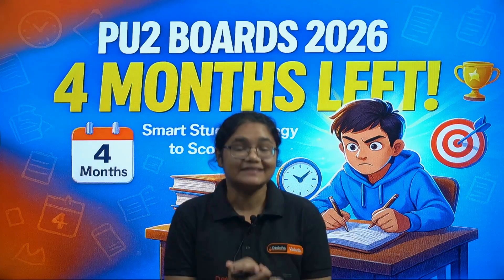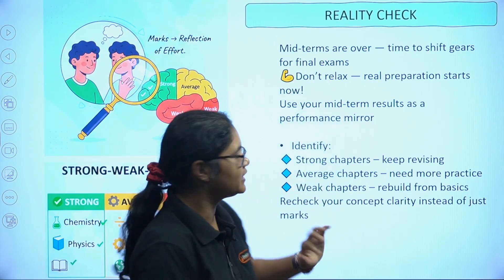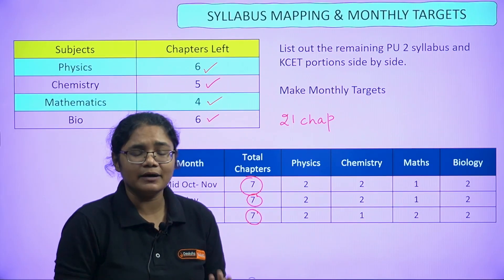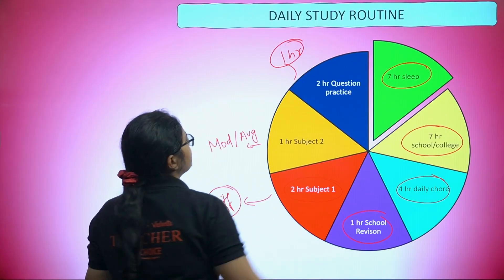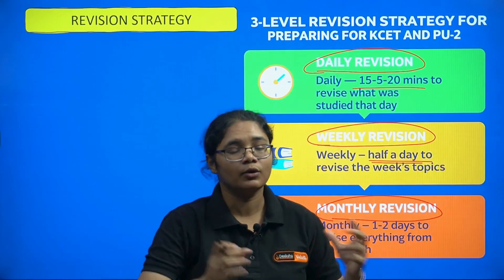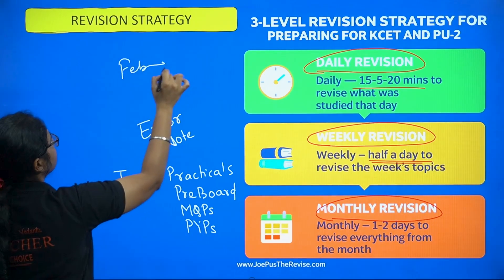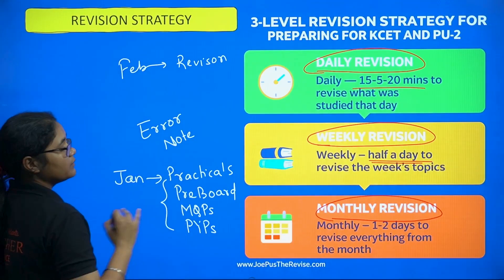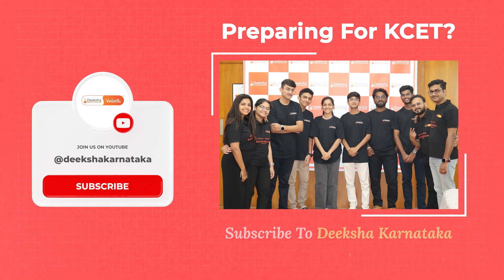4 Months. One Mission — 95% in Boards! Ultimate Study Strategy 🔥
Did your PU2 midterm not go as planned? Don’t panic — in this video Aishwarya Mam gives you the exact strategy to bounce back strong and score 95%+ in your PU2 Boards 2026! 💪

We’ll cover how to rebuild your confidence, fix weak areas, and follow a focused 3-month plan that actually works.

🎯 What you’ll learn:
- Smart recovery plan after midterms
- Chapter-wise focus areas for each subject
- Weekly targets to boost scores
- PU2 Boards 2026 roadmap

🔥 Start your comeback today and make your Boards your best attempt yet!

🙋 Important Videos for KCET 2026 Exam:
📘 All About KCET 2026 – 🛣️ Roadmap, 📚 Study Plan, 📖 Books & 🔗 Resources: